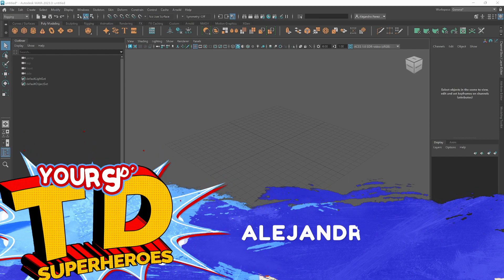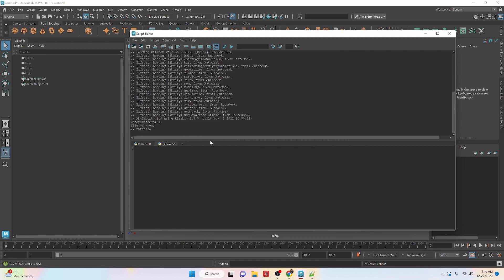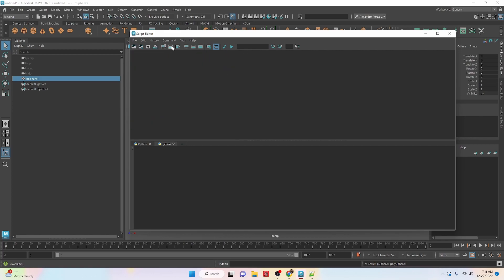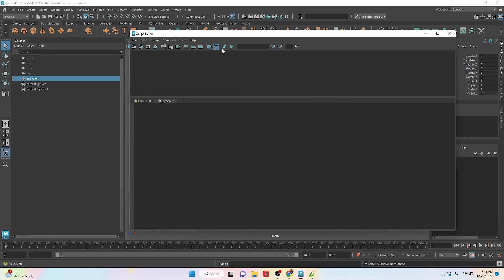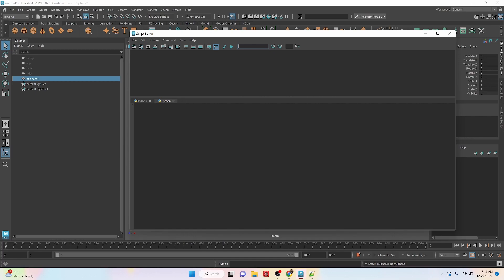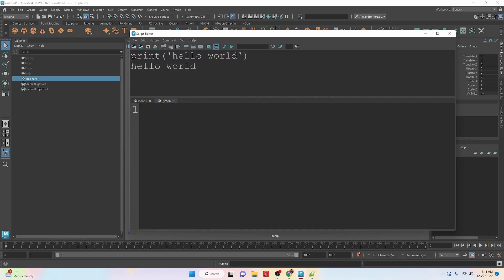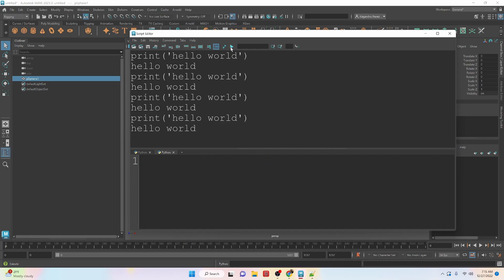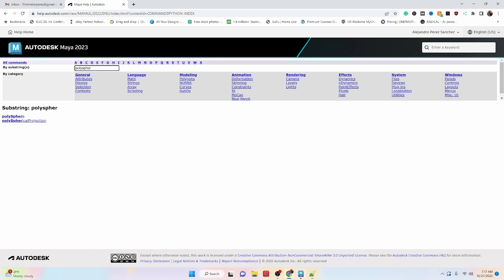Day 1 - Maya Scripting Interface | Maya 30 Day Introduction to Python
Chapters
00:00 Intro
00:34 Python Tab
01:49 Shelf Button Functions
03:52 The Code
06:09 Python Command Reference
07:25 Outro